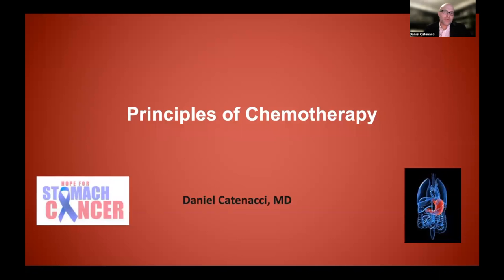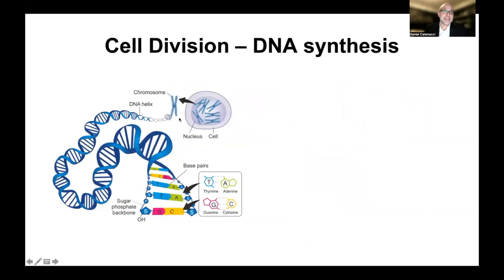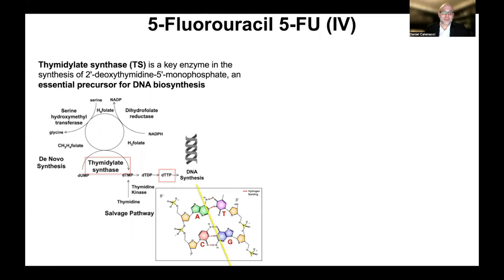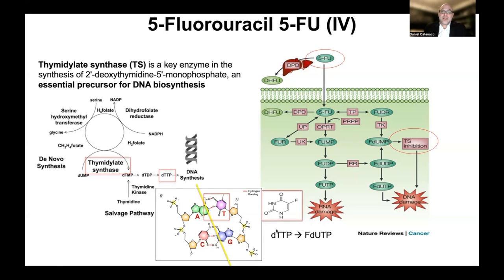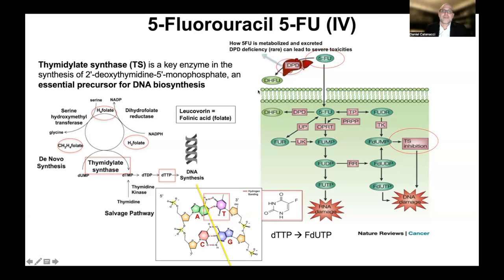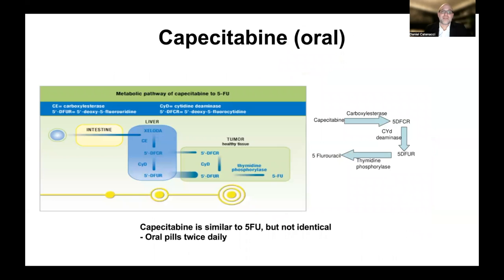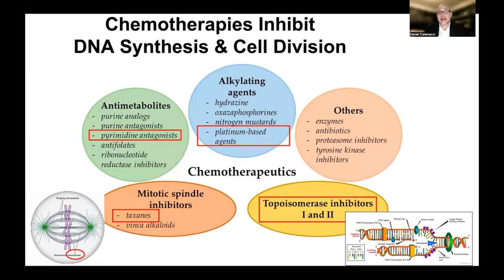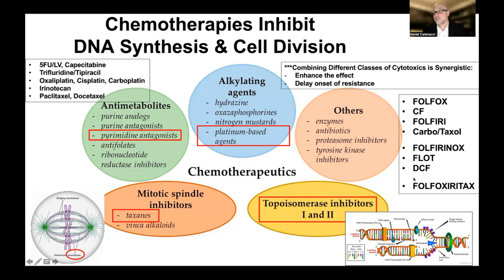16 Principles of Chemotherapy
In the video, Dr. Dan goes through the biology and rationale of using chemotherapeutic agents to treat gastroesophageal cancer. Dr. Dan discusses the mechanism of action of commonly used chemotherapies for gastroesophageal cancer, including antimetabolite pyrimidine antagonists (5-fluorouracil (5-FU) and leucovorin (folinic acid), capecitabine, trifluridine/tipiracil); platinum agents (oxaliplatin, cisplatin, and carboplatin); topoisomerase inhibitors (irinotecan); and taxane mitotic spindle inhibitors (paclitaxel and docetaxel).